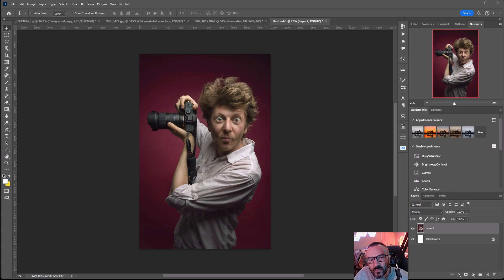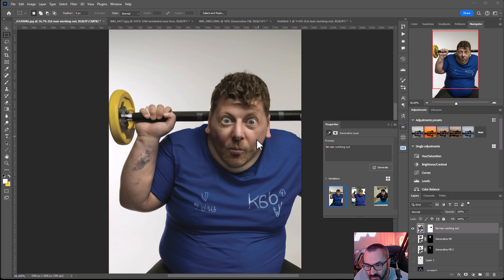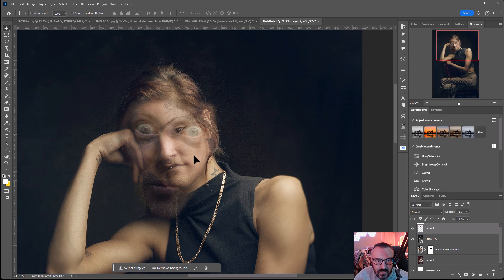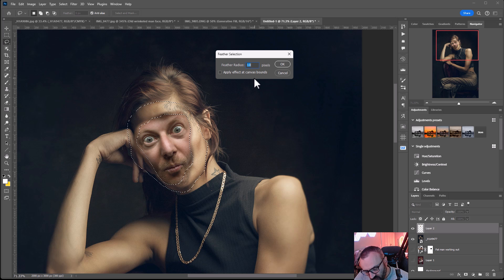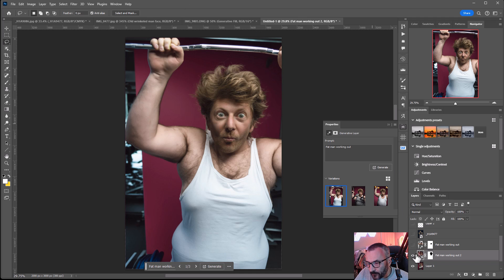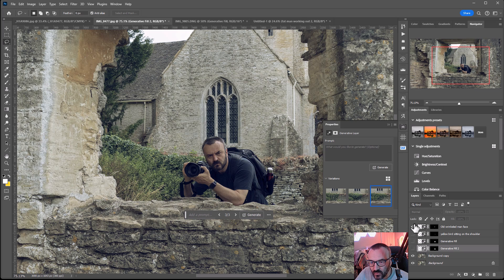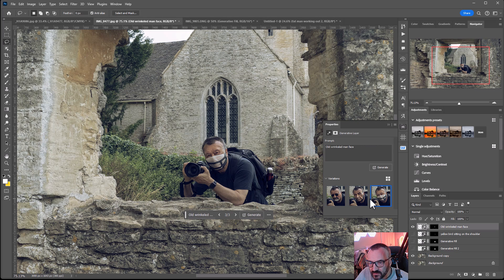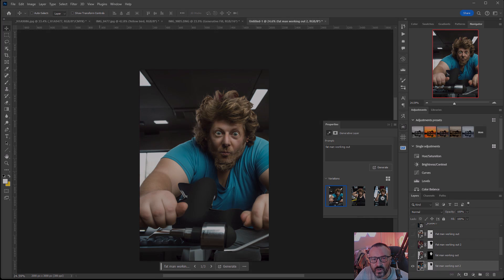Faceswap in Adobe Firefly AI. Photoshop ai retouching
How to create face swap in Adobe Photoshop with Firefly AI.

3D Art essentials